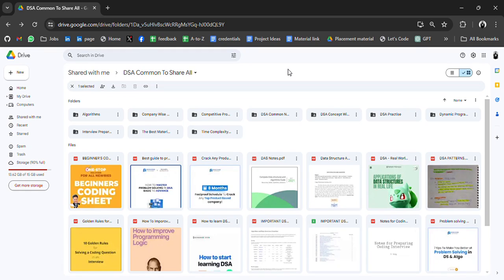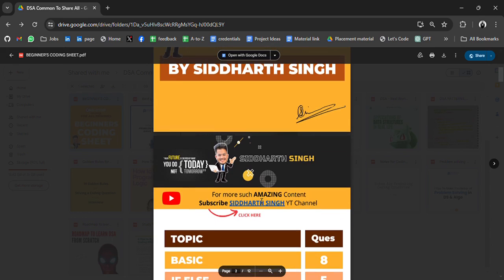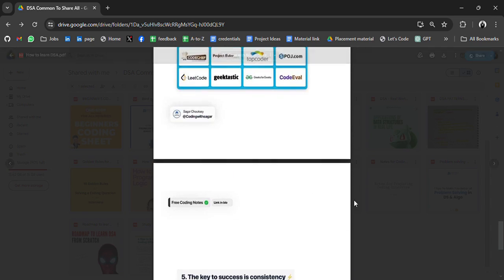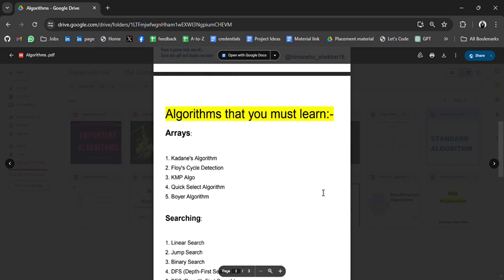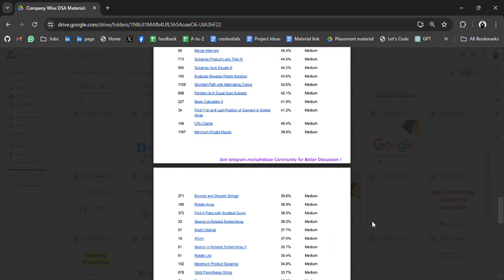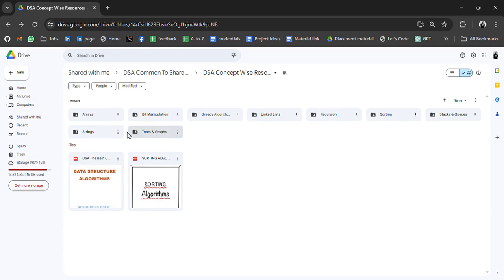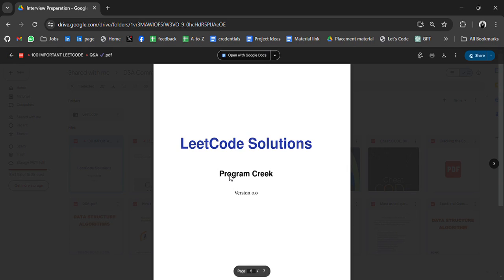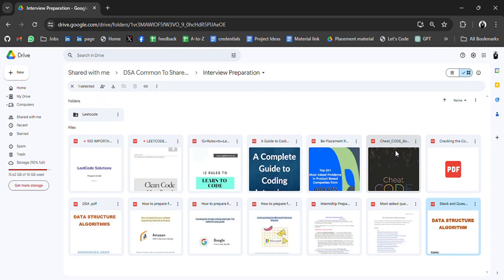Free DSA Resources, Notes, Interview questions | Lets Code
Are you preparing for coding interviews and need the best free resources for data structures and algorithms (dsa)? In this drive, you will find resources on algorithms, company-wise DSA materials, competitive programming, DSA notes, dynamic programming, interview preparation, time complexity, and much more that will help you master the fundamentals, these resources are perfect for beginners and experienced programmers alike.